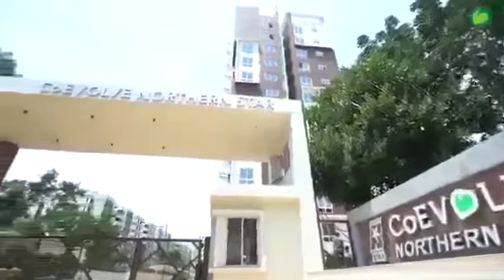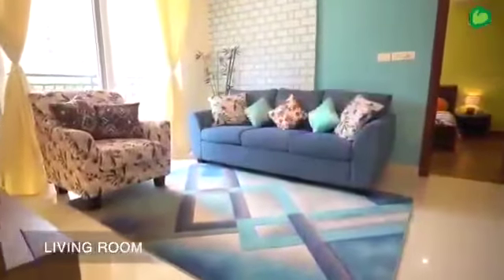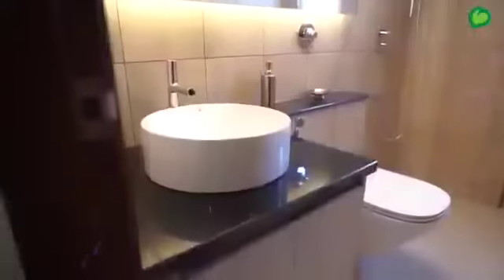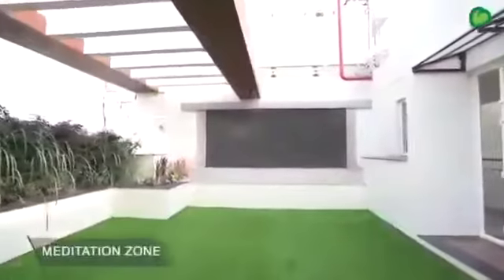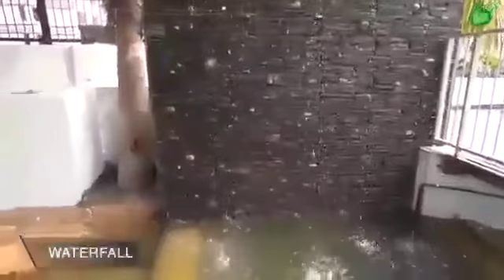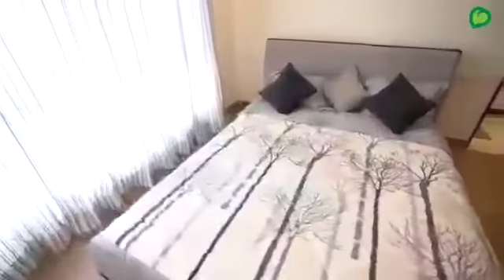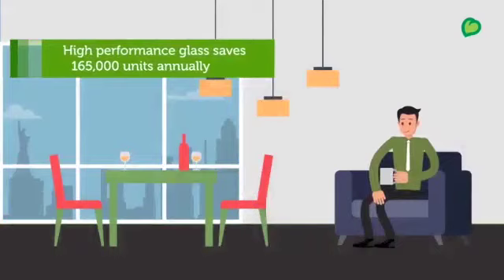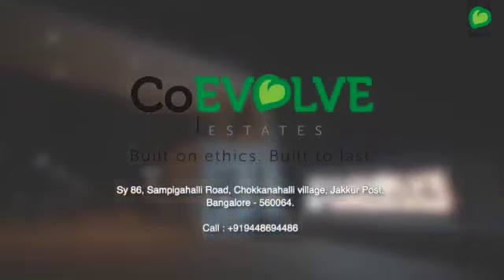co evolve northen start ready to move flats at thanisandra Bangalore north cal 6364488899 for detail